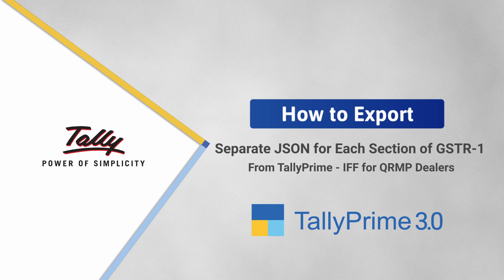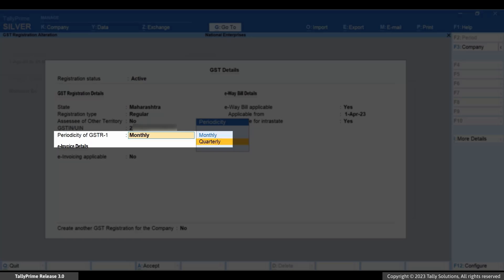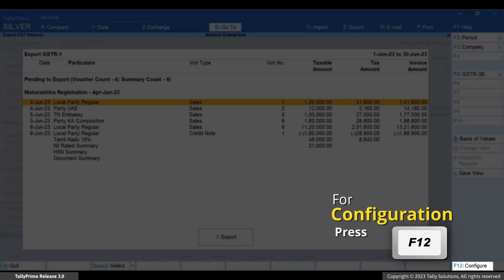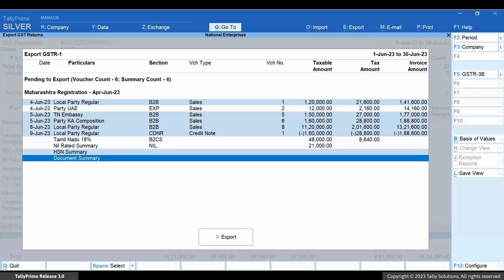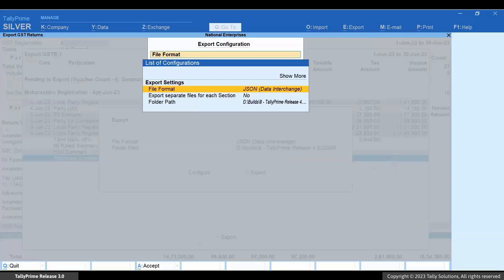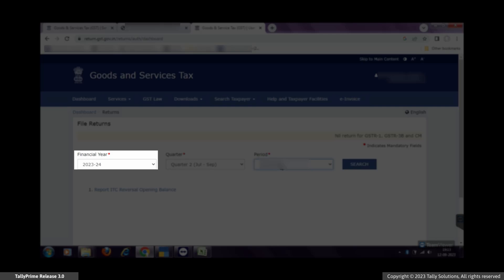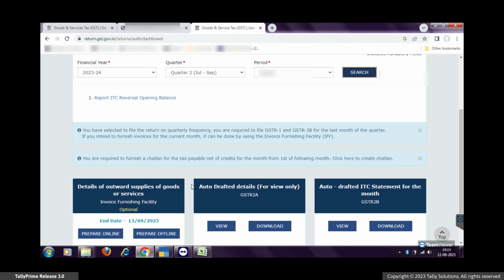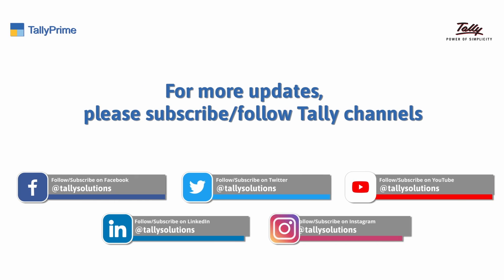How to Export Separate JSON for Each Section of GSTR-1 From TallyPrime | TallyHelp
As a Quarterly Returns Monthly Payment or QRMP dealer, under invoice furnishing facility, you can file your GSTR-1 returns quarterly and pay GST on a monthly basis.

Moreover, you can upload your B2B Invoices and Credit/Debit Notes on a monthly basis.

With TallyPrime, you can export separate files for each Section.

Thereafter,  you can upload the JSON files of each section separately on the GST portal.

This video demonstrates the process of exporting separate files for each section using the configuration, Export separate files for each Section, provided under Export for GSTR-1.

Moreover, you will get to know how to upload the JSON files of separate sections on the GST portal.